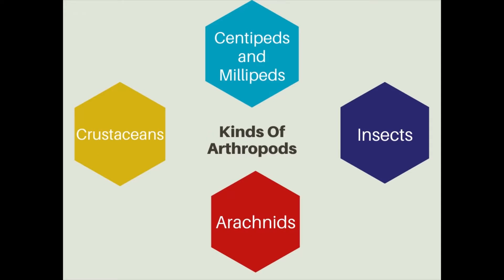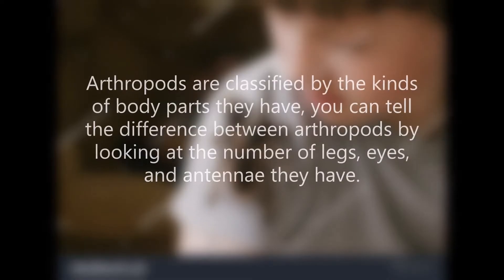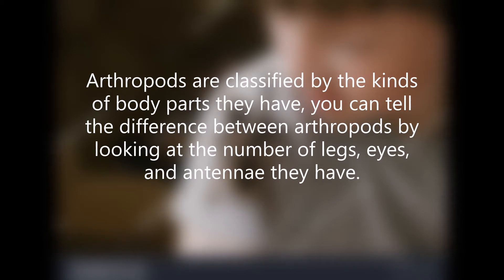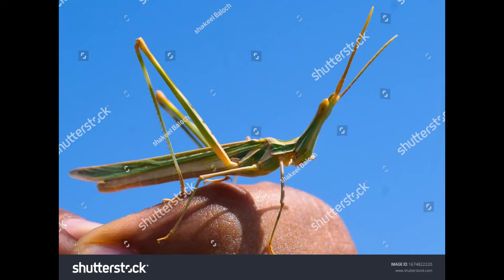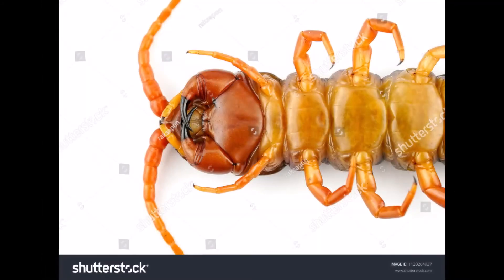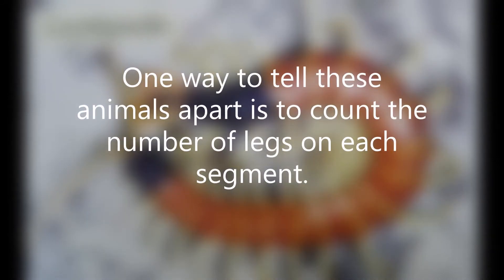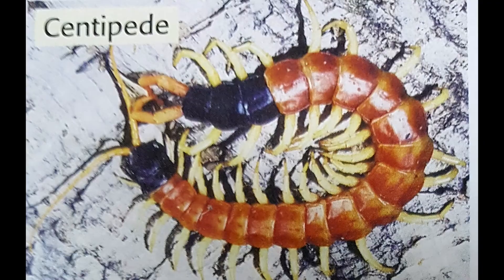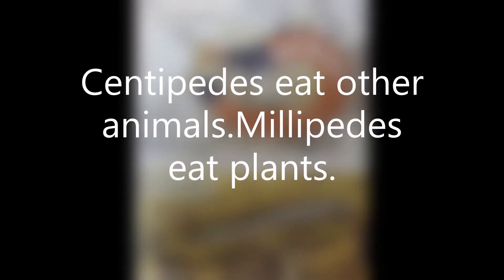Arthropods classification| What is an Arthropod?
Arthropods classification: Arthropods are classified by the kinds of body parts they have .
you can tell the difference between arthropods by looking at the number of legs, eyes, and antennae they have . An antenna is a feeler that senses touch, taste, or smell.
Centipedes and Millipedes have one pair of antennae, a hard head, and one pair of mandibles.
Arthropods form the phylum Arthropoda, and include the insects, arachnids, myriapods, and ...
An arthropod is an invertebrate animal having an exoskeleton, a segmented body, and paired jointed appendages. Arthropods form the phylum  which includes insects, arachnids, myriapods, and crustaceans.
0:00 intro
0:33 kinds of arthropods
0:52 Arthropods classification
1:21 meaning of Antenna
Organisms are classified into groups based on their characteristics.
why classify?
For thousands of years , humans have classified living things based on usefulness.The  Cha`cabo people of bolivia know of 360 types of plants that grow in the forest where they live.Of these 360 plant types, 305 are useful to the Cha`cabo.
some biologist, classify living and extinct organisms.scientists classify organism to help make sense and order of the many kinds of living things in the world.Biologist use a system to classify living things.This system groups organisms according to the characteristics  they share.The classification of living things makes it easier for biologists to answer many important questions, such as the following .
How many known species are there?
what are the defining characteristics of each species?
what are the relationships between these species?
Classification :the division of organisms into groups, or classes, based on specific characteristics.
1-At least 75% of all animal species are arthropods.
2-The four main characteristics shared by arthropods are jointed limbs, a hard exoskeleton ,     body segmented, and  a well-developed nervous system.
3-The four kinds of arthropods are centipedes and millipedes, crustaceans, arachnids, and insects.
What you will learn ?7 Active Technology Solutions Pvt.Ltd. is an educational 3D digital content provider for K-12. We also customise the content as per your requirement for companies platform providers colleges etc . 7 Active driving force "The Joy of Happy Learning" -- is what makes difference from other digital content providers. We consider Student needs, Lecturer needs and College needs in designing the 3D & 2D Animated Video Lectures. We are carrying a huge 3D Digital Library ready to use.

An arthropod is an invertebrate animal having an exoskeleton, a segmented body, and jointed appendages. Arthropods form the phylum Arthropoda, and include the insects, arachnids, myriapods, and crustaceans.
Phylum called Arthropoda (arthropods)
is the largest and most successful
of the animal phyla. All arthropods
have segmented bodies divided into
a head, jointed legs and abdomen.
The major Classes of living arthropods
are as follows with one example each:
Class Arachnida -  spiders
Class Crustacea -  crabs

Class Merostoma- horseshoe crabs
Class Diplopoda -  millipedes

Segmented and Specialized Like annelid worms , arthropods are segmented . In some arthropods , such as centipedes , nearly every segment is identical , Only the segments that make up the head and tail are different from the rest . But most species of arthropods have segments that include specialized structures , such as wings , antennae gills , pincers , and claws . During an arthropod's development , some segments grow together . This process forms three main body parts . These body parts are the head , the thorax , and the abdomen

Jointed limbs give arthropods their name.Arthro means "joint", and pod means"foot" Jointed limbs .
An External skeleton
Arthropods have  a hard outer covering .the hard,external structure that covers the outside of the body is an exoskeleton, For example crab`s yellow and white exoskeleton ,This structure is made of protein and a special substance called chitin(KIE tin).An exoskeleton does some of the same things  that an internal skeleton does.like your bones, it serves as a stiff frame that supports the body.It also allows the animal to move. An arthropod's  muscles connect to different  parts of the skeleton.When the muscles contract, they move the exoskeleton , which moves parts of the animal.